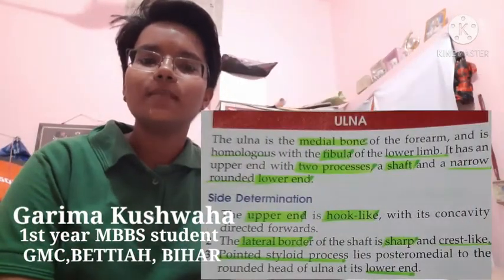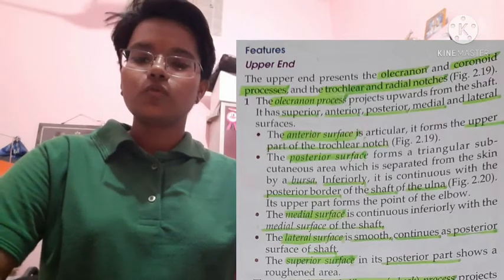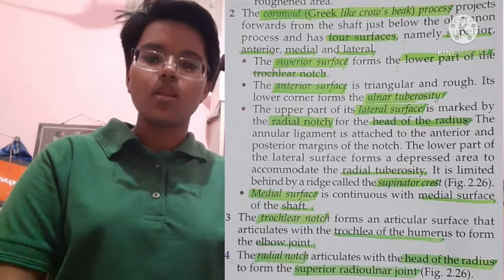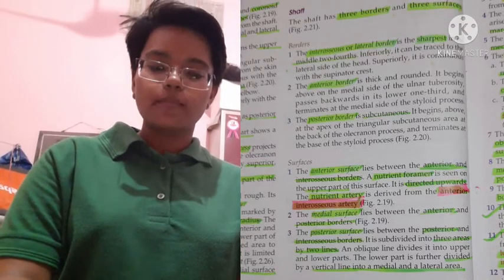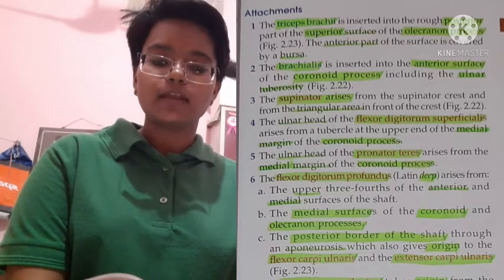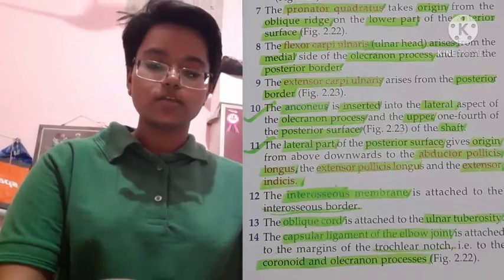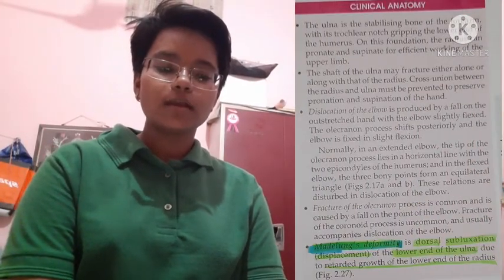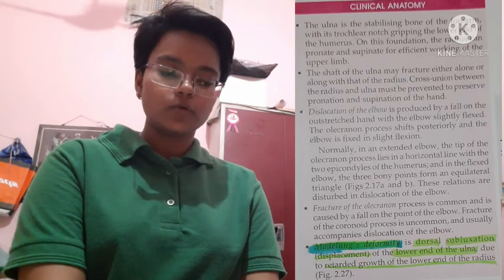Ulna Bone || Human Osteology || Human Anatomy